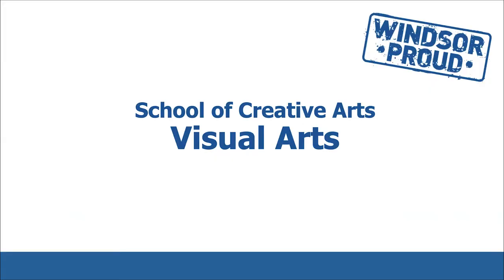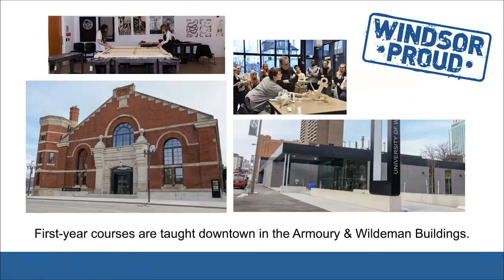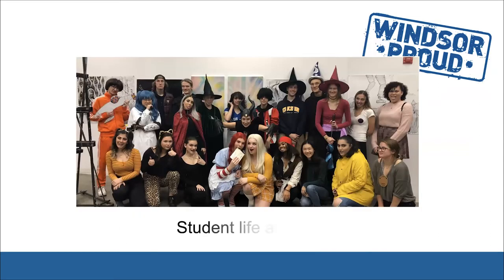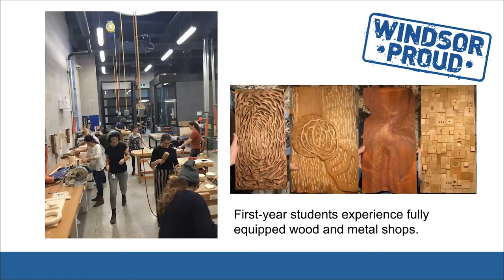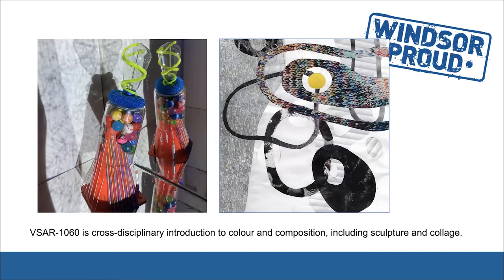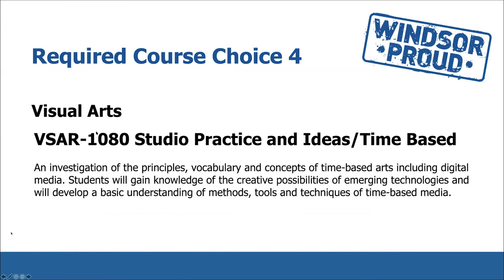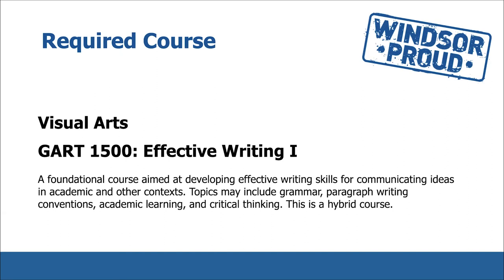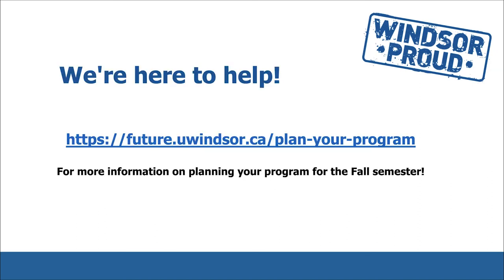First Year Courses - Visual Arts